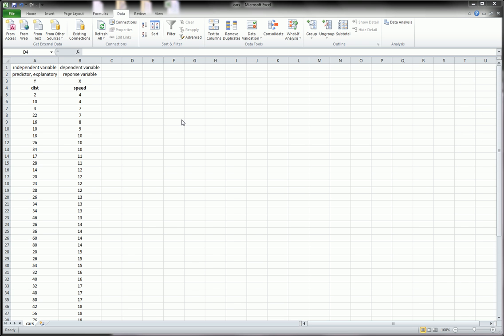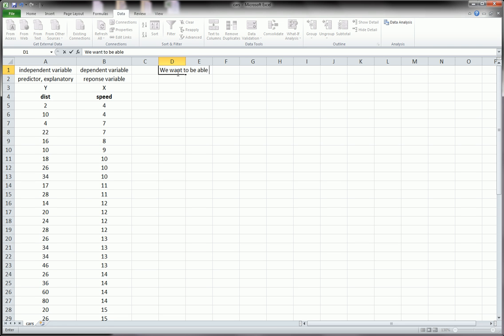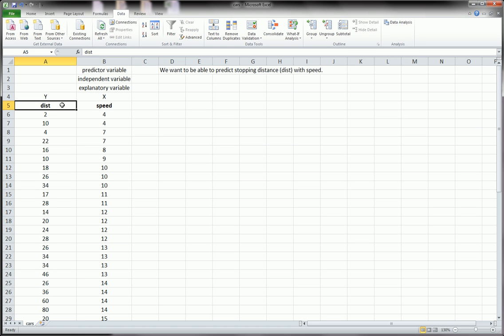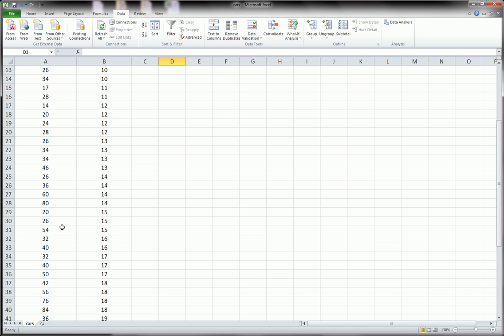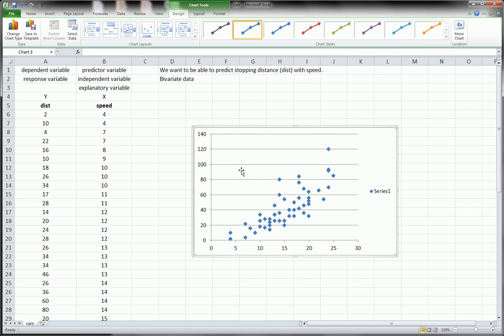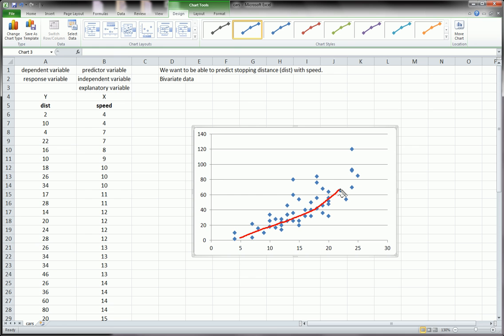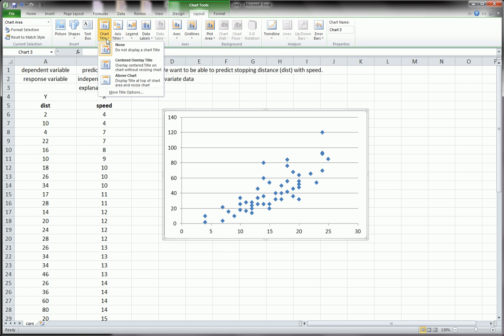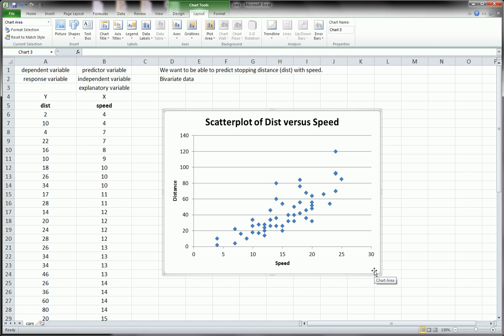Excel - Quick Intro to Scatterplots, Bivariate Data, and Regression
Scatterplots, Bivariate Data, and Regression